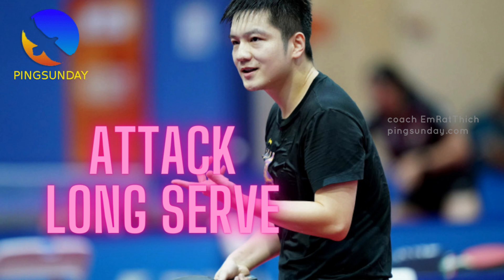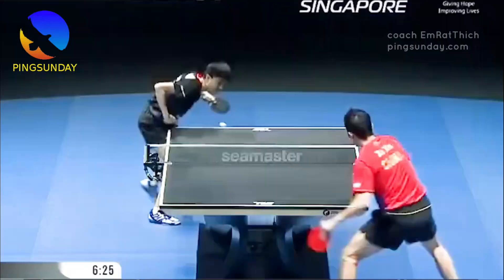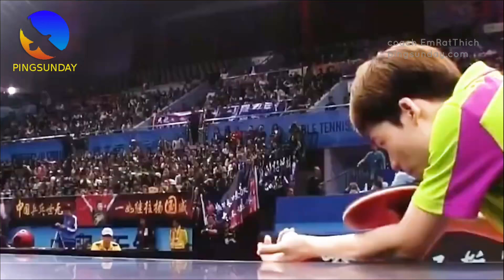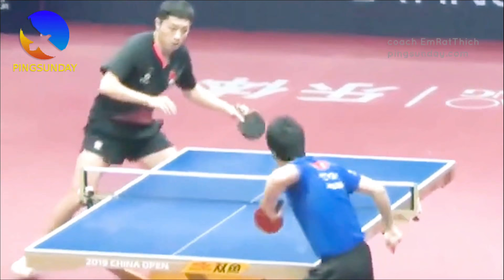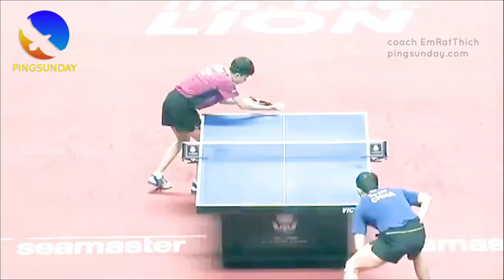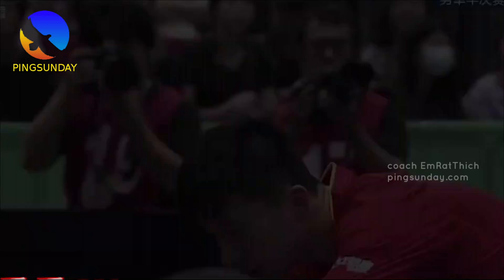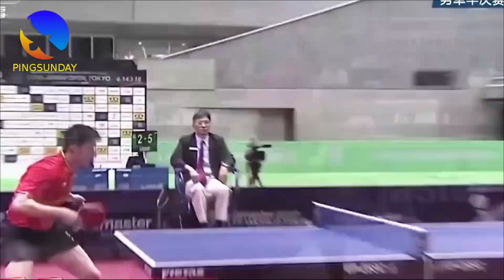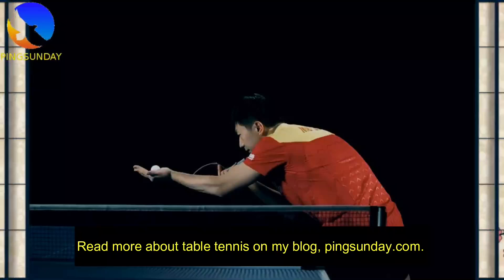How to deal with a long serve in table tennis?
The best option to deal with the long serve is to attack the serve strongly.

Devrim Uner
Marco Malvaldi
Hellbender
Mark Afuso
Jon Ferguson
nivekkan
Keith W Heintzleman
jeffrey cook
Alexander Zaytsev
Hüseyin Adalar